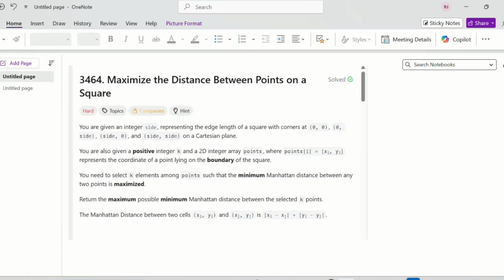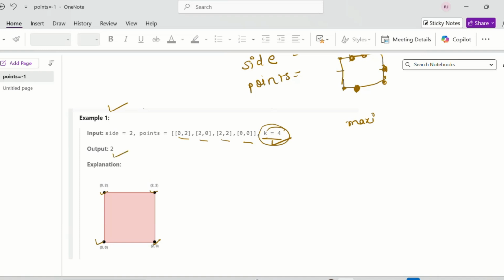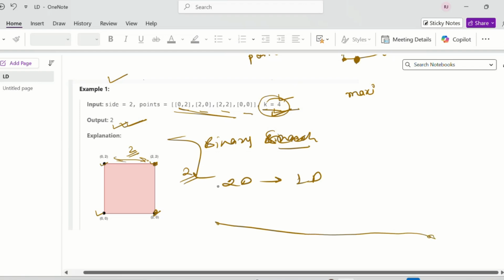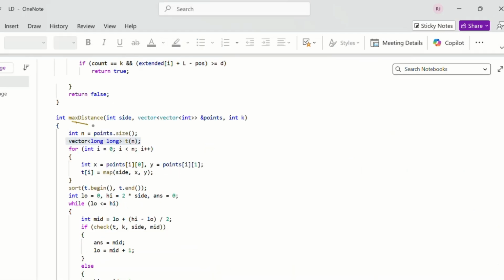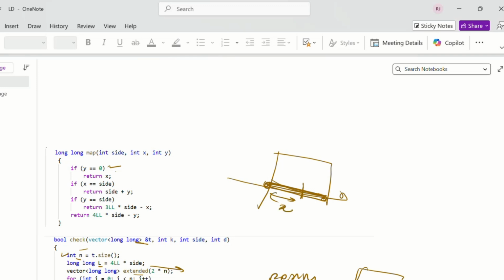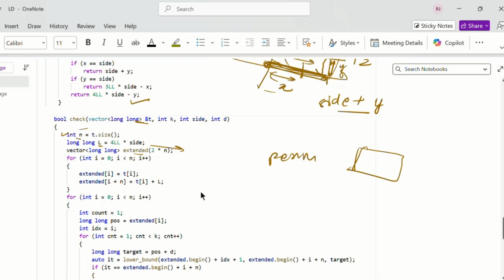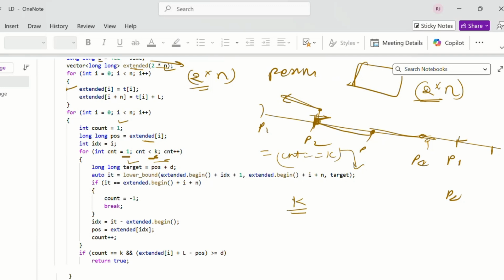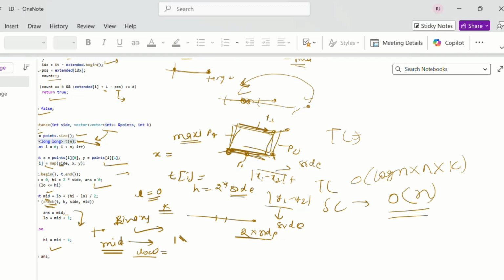👉 3464. Maximize the Distance Between Points on a Square | POTD 25 April 2026 | C++ | Leetcode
3464. Maximize the Distance Between Points on a Square

💡 Topics Covered:
Binary Search
Vector/Array